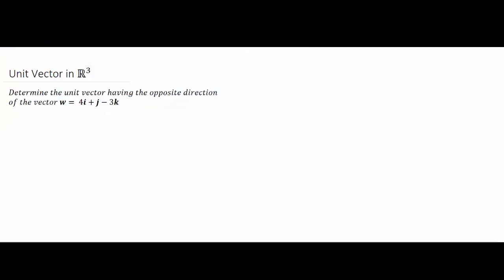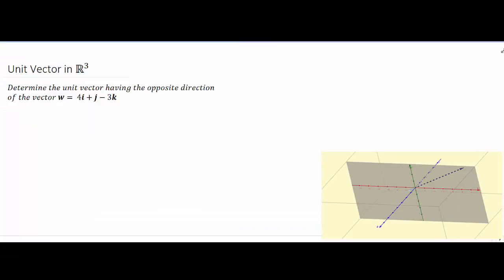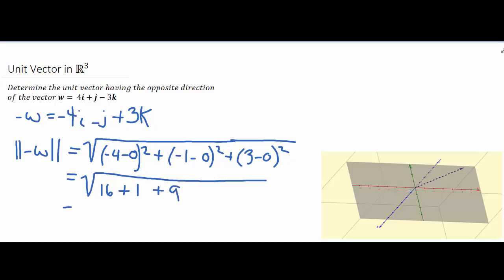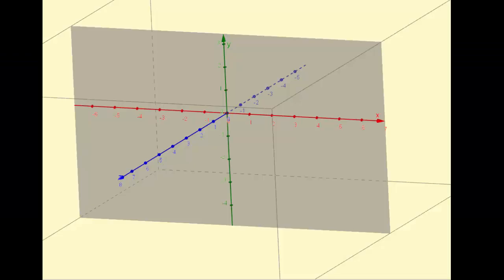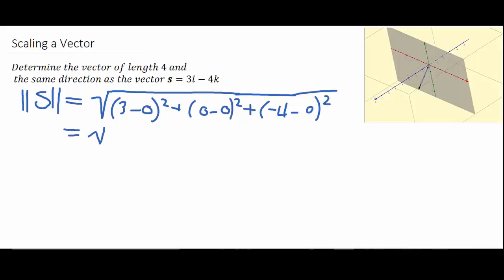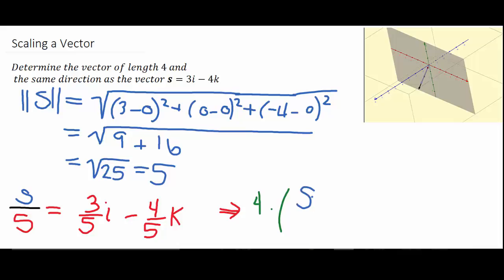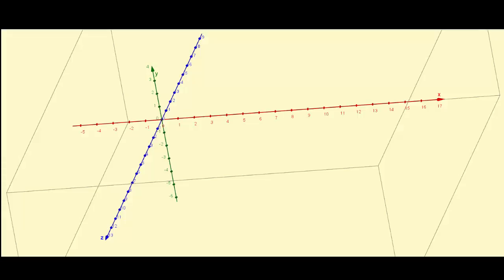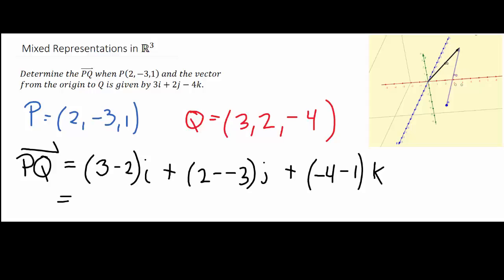Worked Examples: Basic Vector in R3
An exploration of techniques and visualization for introductory vector problems in R3. Includes scaling vectors, finding unit vectors, and using mixed representaitons.